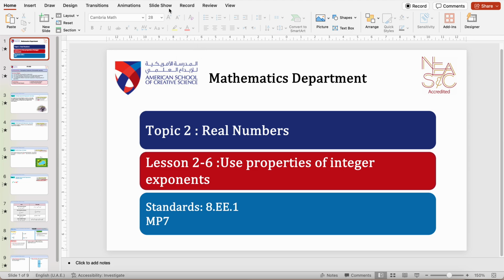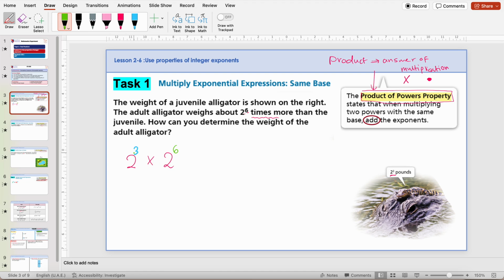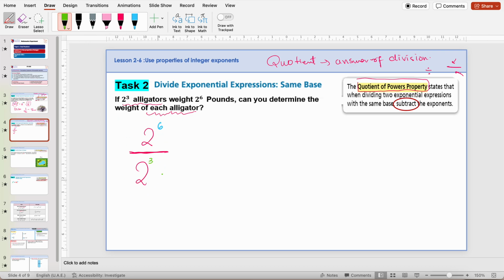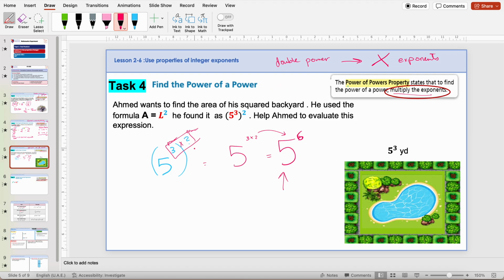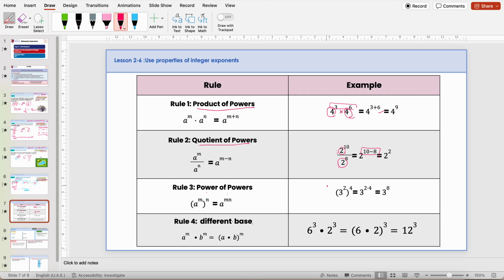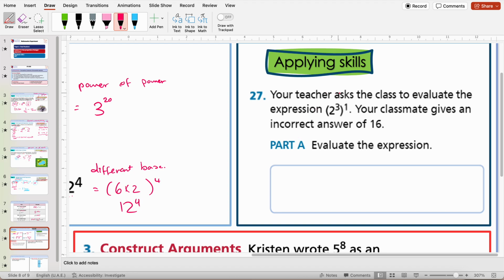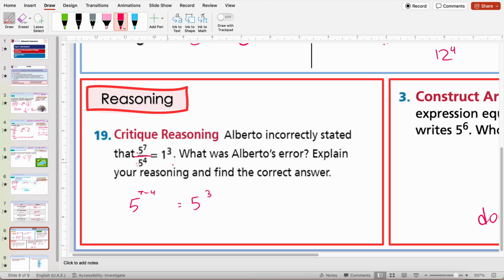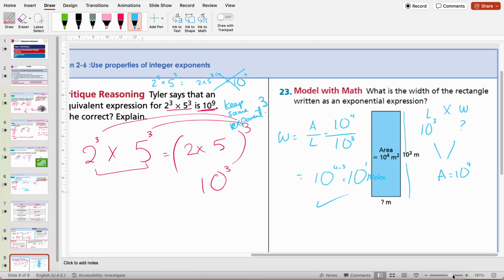Grade 7 Lesson 2.6: Use properties of integer exponents